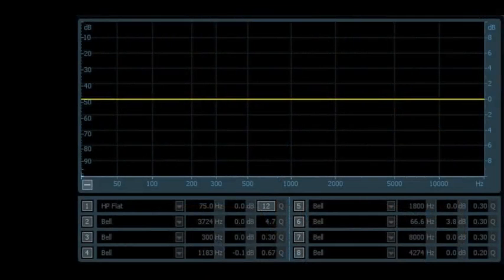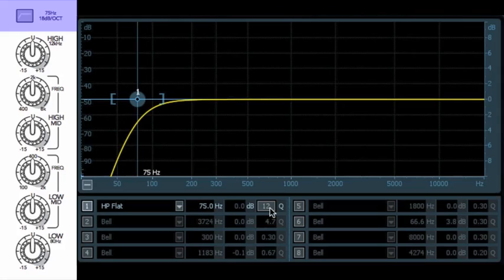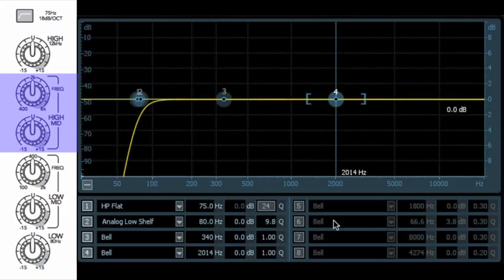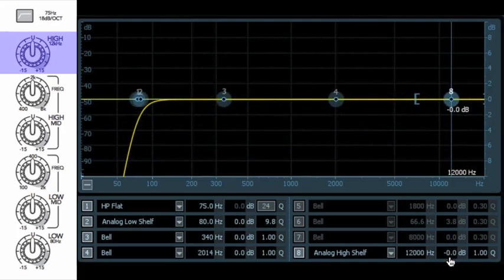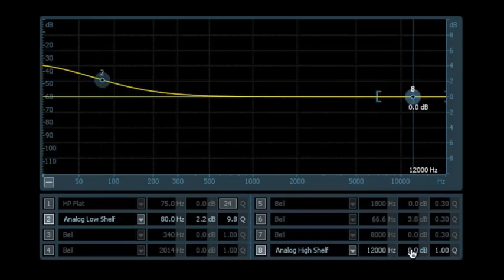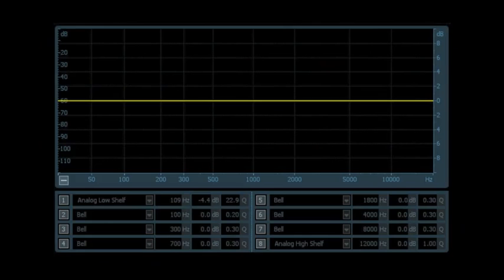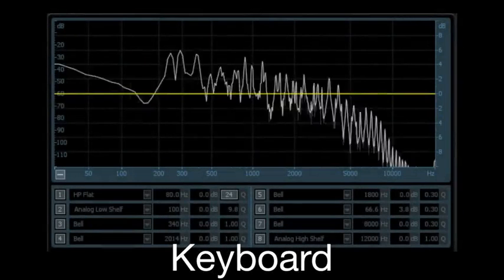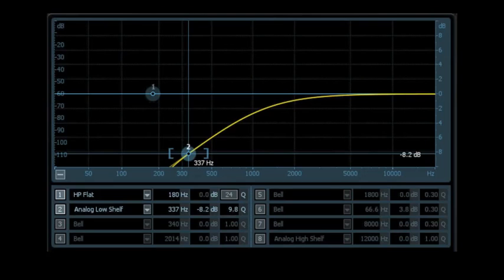5 6 Mixing EQ 13 08